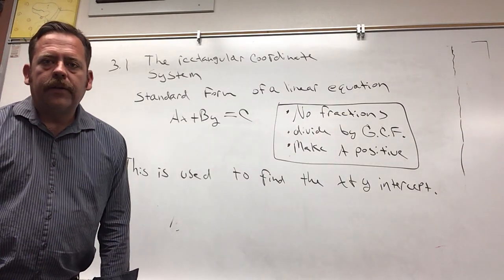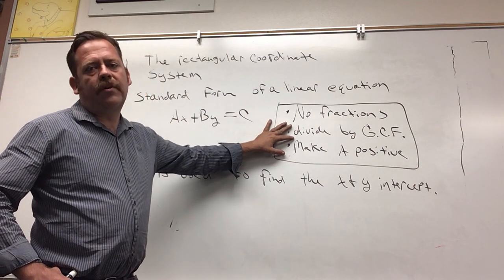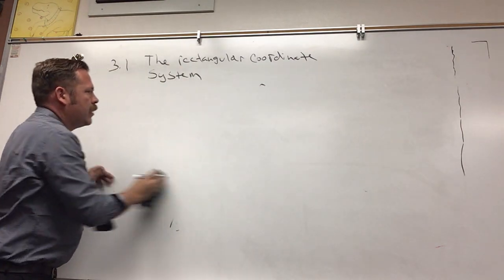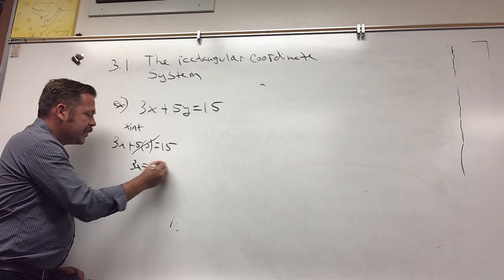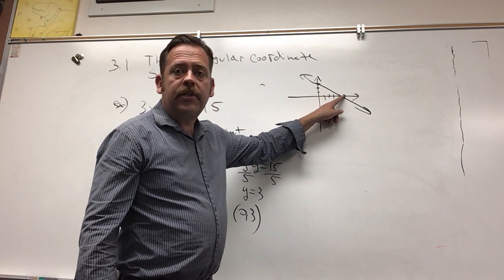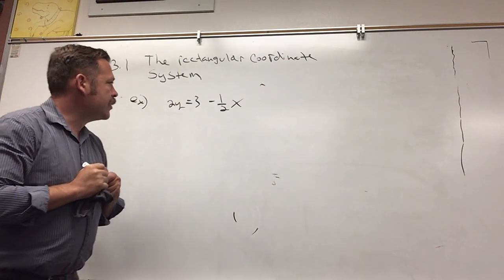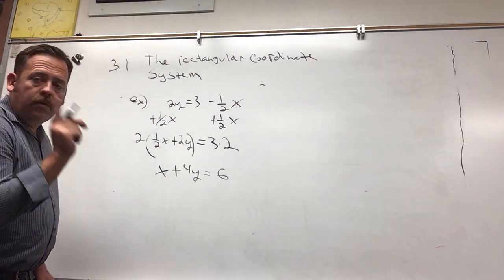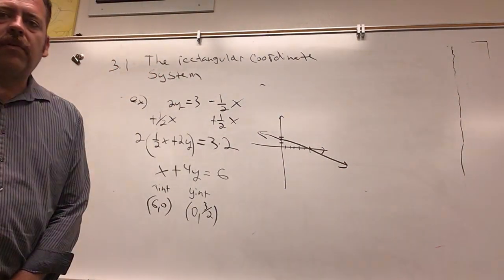3.1 standard form and x and y intercepts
Target learning goal, the student will find x and y intercepts with standard form